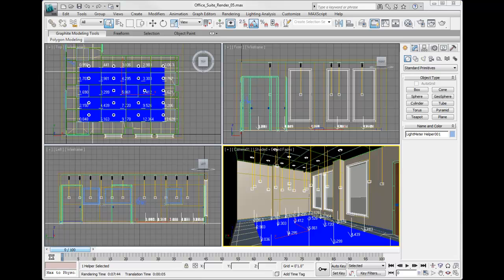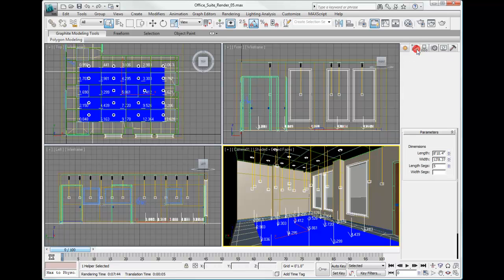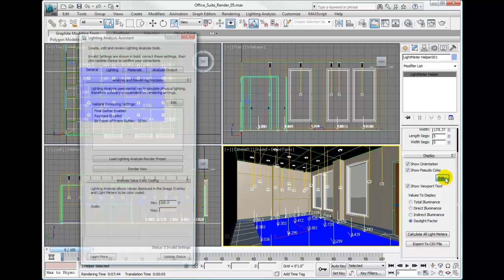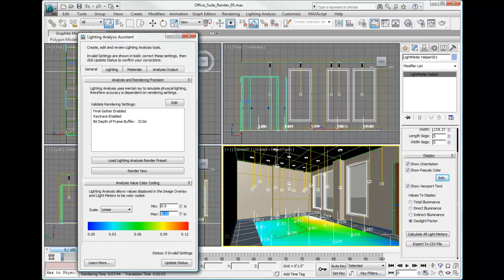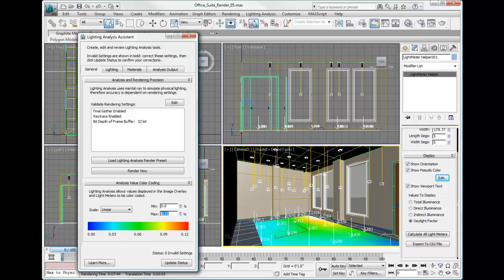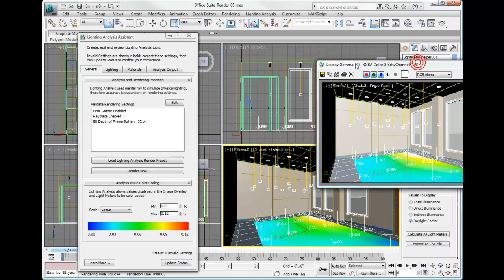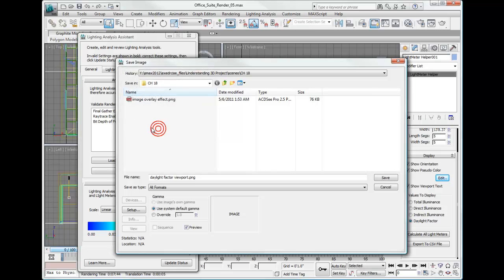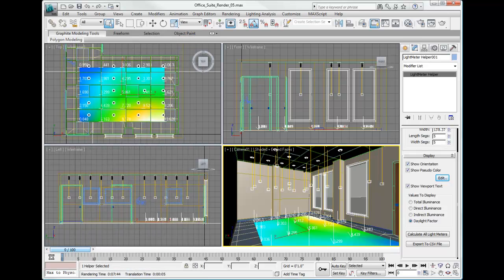3ds Max 2012 Tutorial - Using Grab Viewport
Grabbing a viewport image to illustrate the Daylight Factor values.